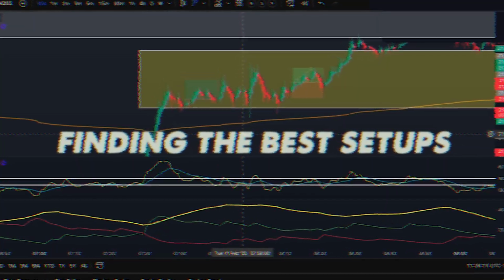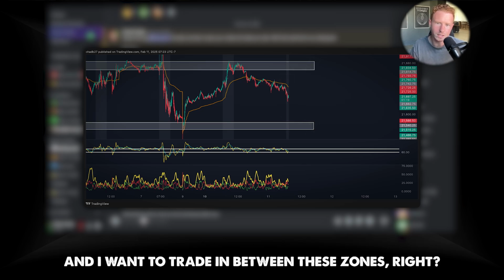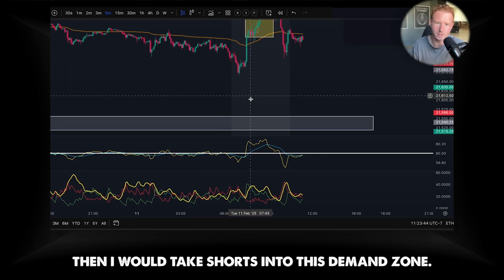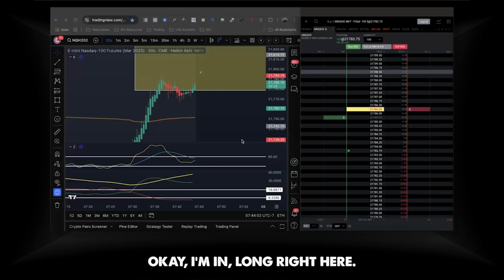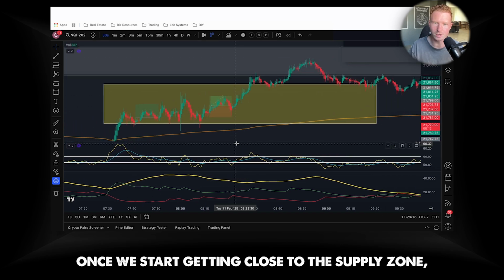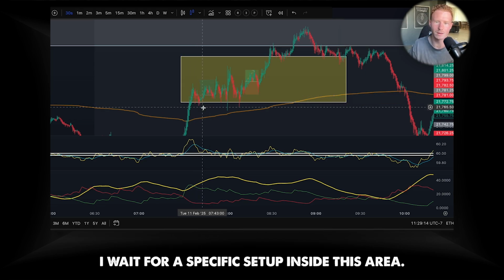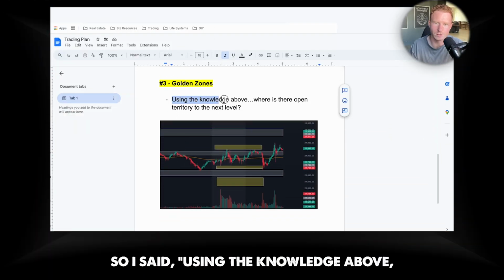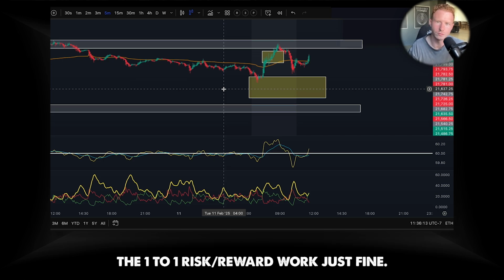Perfect Trade Entries & Exits (My Winning Formula)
In this video I go over how to find the best ENTRY for your trades.

1. 📈 Join Our FREE Day Trading Discord  (Daily Pre-Market Plans + Recaps)